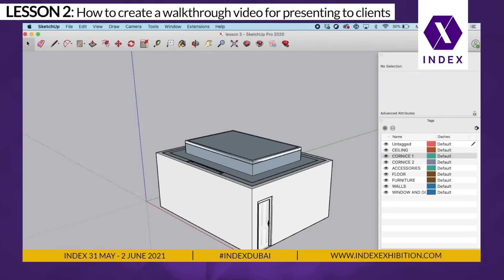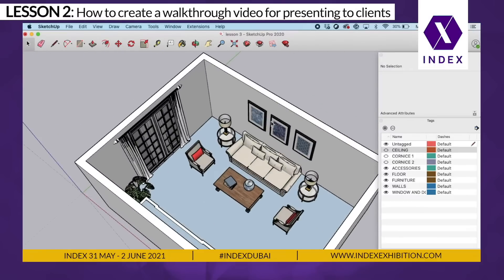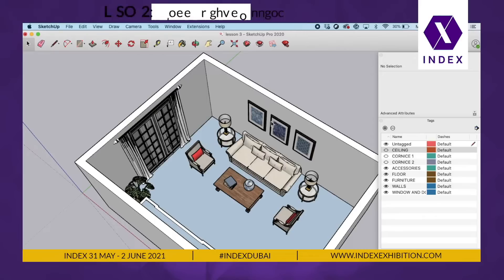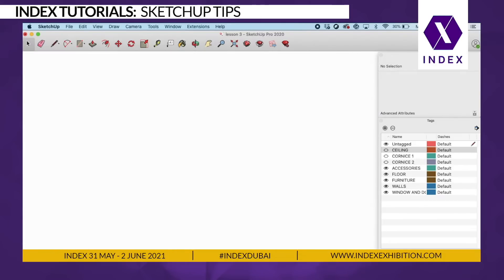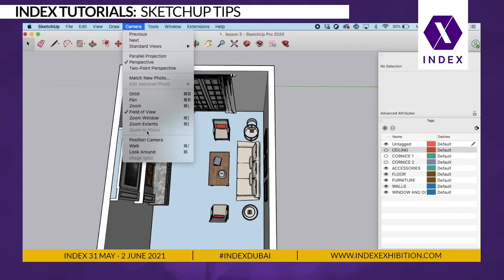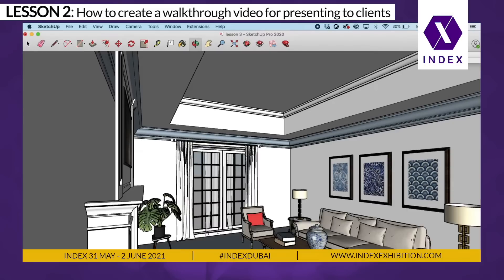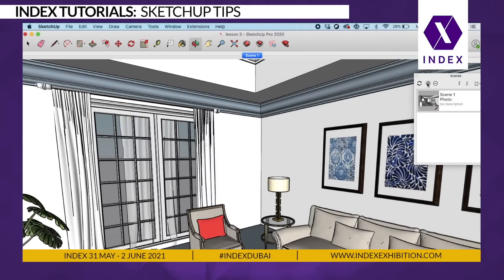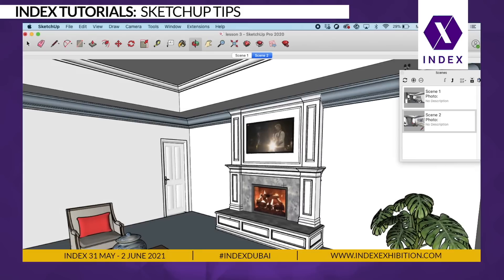INDEX TUTORIALS: How to create a walk-through video of your SketchUp Model (LESSON 2)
This is the second video in the new SketchUp Tips and Tutorials series where INDEX joins forces with training expert from The Designers Studio - Anam Clarke - to teach you how to create a walkthrough of your 3D model using SketchUp.

There's never been a better time to upskill to give your models and presentations that much-needed competitive edge.

In this video, you'll get a quick guide into how to create a walk-through video of your SketchUp Model, ensuring your designs are presented in the best possible way to clients.

Sign up to get access to more FREE content by INDEX

ABOUT INDEX
INDEX international interior design trade show is the predominant event for the Middle East & North Africa market interiors community.
This is the ultimate interiors show, connecting architects, interior designers, developers and procurement professionals with new brands, trend-setting start-ups and the biggest international names in the interior furnishings and fit-out scene across home, hotel, office, retail and more...
31 May - 2 June 2021, Dubai World Trade Centre

ABOUT THE DESIGNERS STUDIO
The Designers studio aims to provide inspirational, career-focused education in interior design in the context of a new and broader way of thinking about the real value of design. We believe in a creative and open-minded approach to teaching, meaning that students can expect to be encouraged to think outside the box when it comes to their projects.

ABOUT SKETCHUP:
SketchUp is a 3D modelling computer program for a wide range of drawing applications such as architectural, interior design, landscape architecture, civil and mechanical engineering, film and video game design

SYNCID: MB01IGPVCHWPHGZ